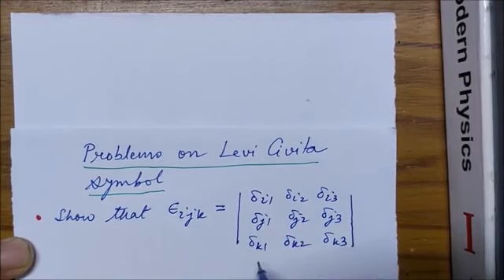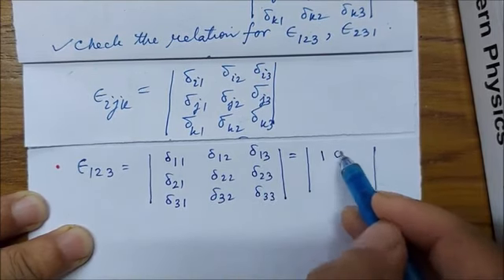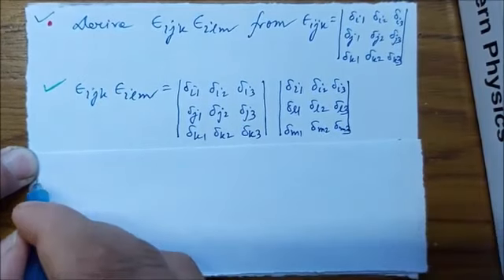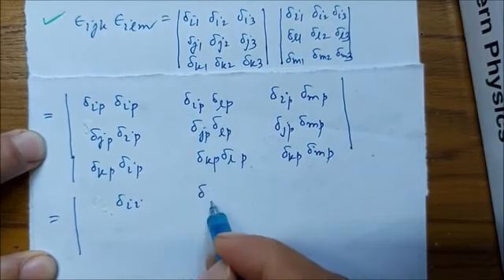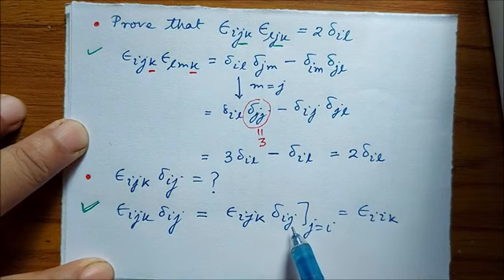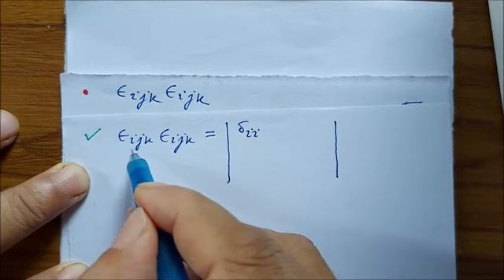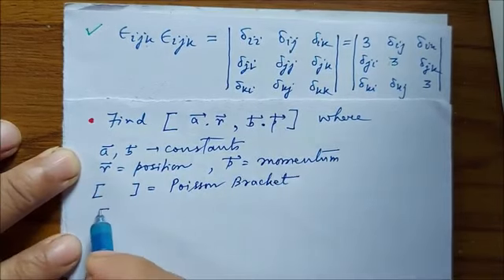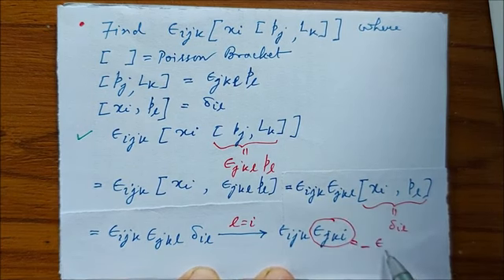Problems on Levi Civita Symbol (A)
Problems on Levi Civita Symbol , Poisson bracket.